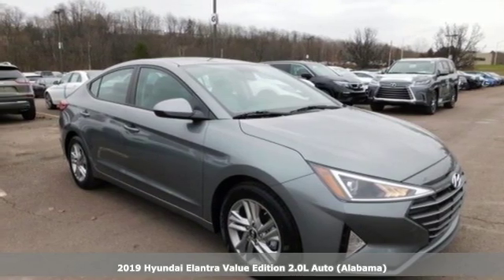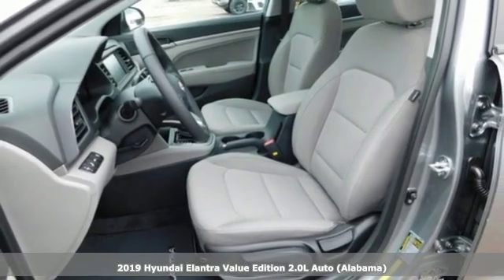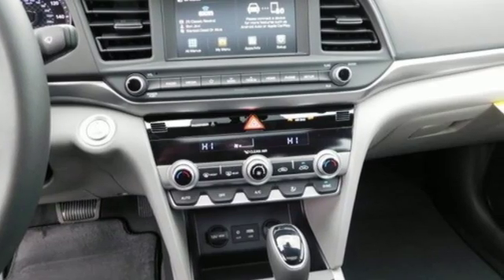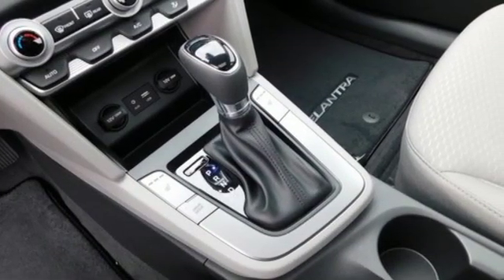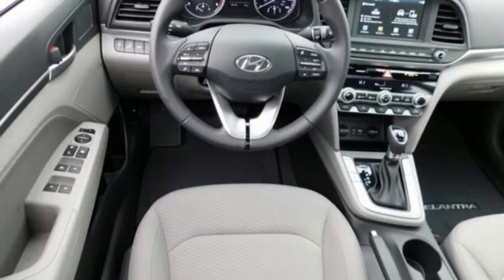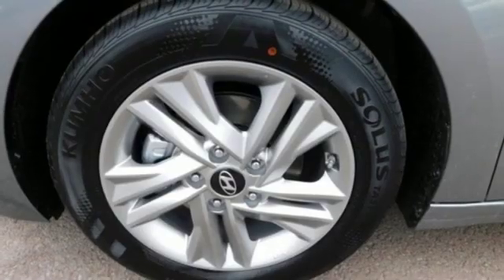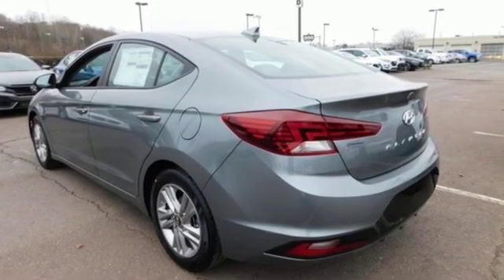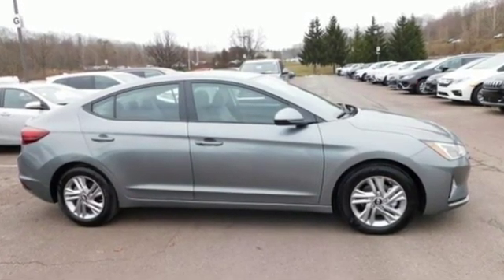New 2019 Hyundai Elantra Wilkes-Barre PA Scranton, PA K18556 - SOLD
Year: 2019
Make: Hyundai
Model: Elantra
Trim: Value Edition
Engine: 2.0L 4-Cylinder
Transmission: Automatic
Color: Gray
Interior: gray
Stock #: K18556
VIN: KMHD84LF6KU786380

Address:
150 Motorworld Dr #3